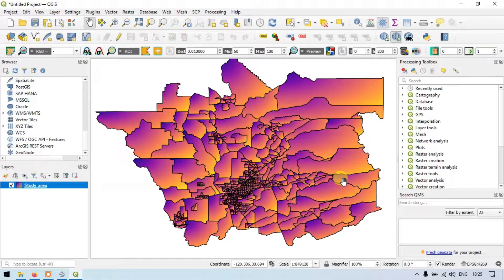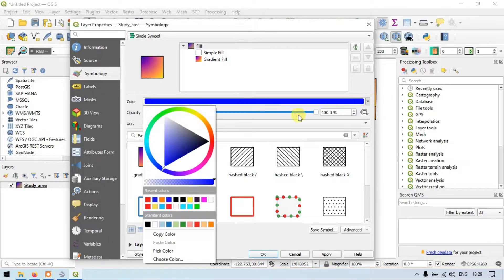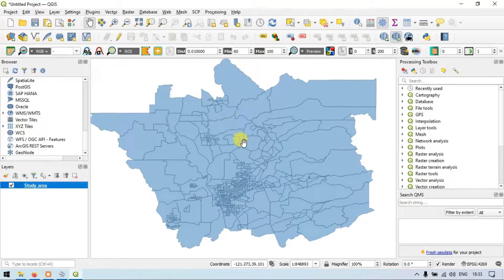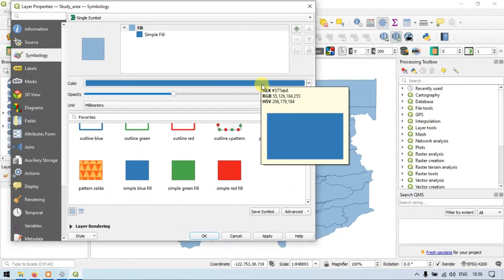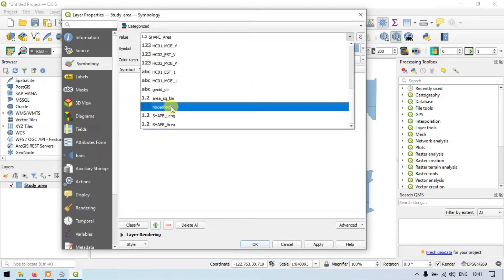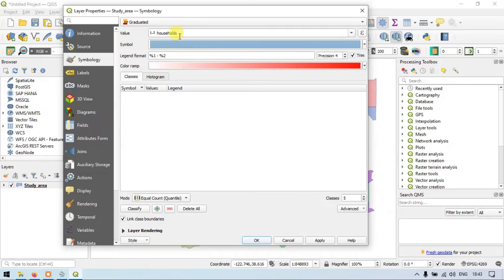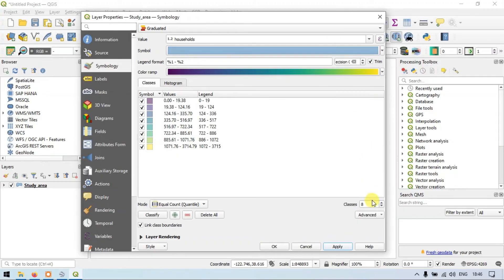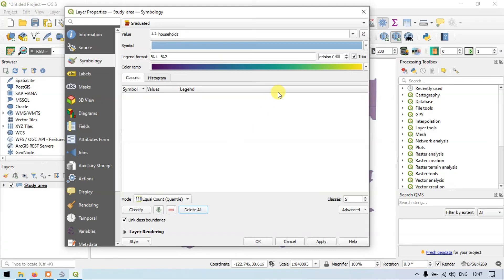How to Change Symbology in QGIS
Easily Change Symbology in QGIS, In this video i had shown how to change
symbology of shapefile.